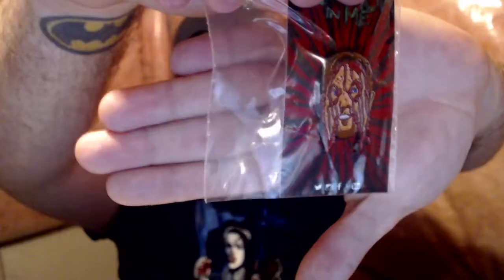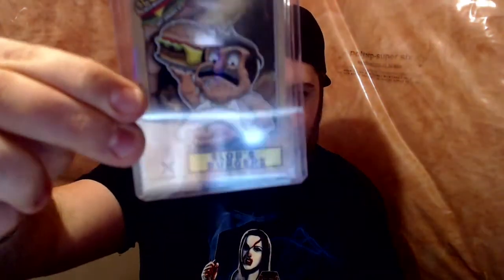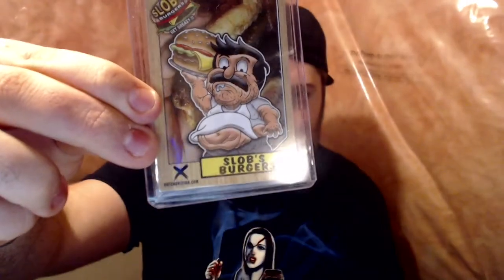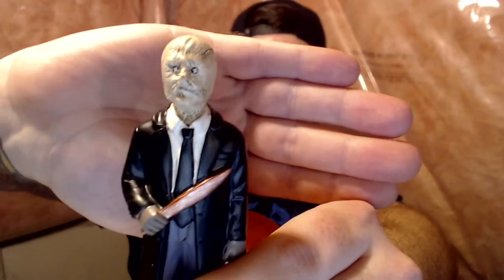SERIAL RESIN CO UNBOXING + Other Goodies from HORROR in Me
MY RECORDING EQUIPMENT:

Boom Stand Used
Microphone Used